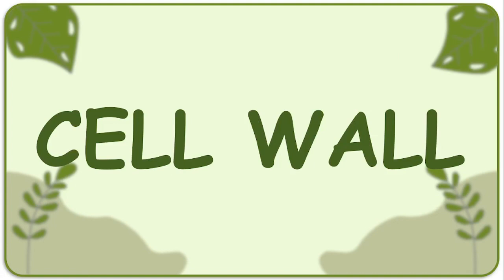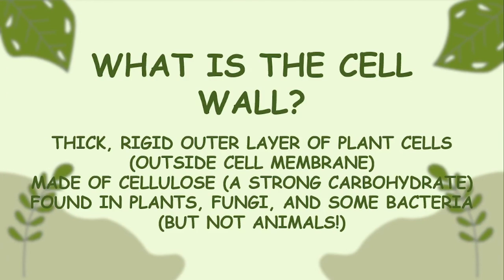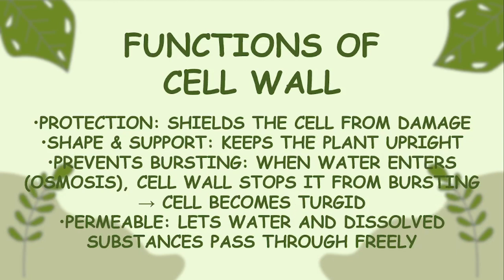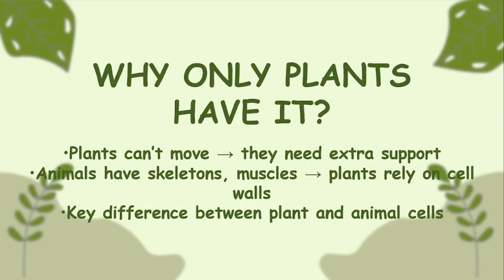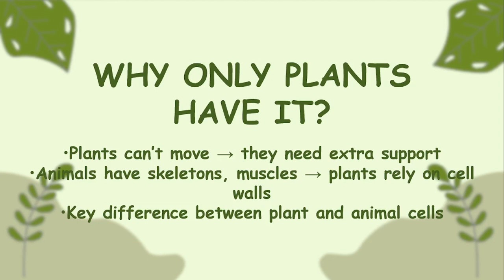IGCSE Biology Course-Section 2 Ep. 7: The Cell Wall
Welcome to Episode 7 of Section 2 in the IGCSE Biology Course! In this video, we dive into the basics of the cell walls, the support of the cell. You'll learn what cell walls are, explore their structure, and understand their key properties. We'll break it down visually and simply — so whether you're a student, teacher, or just curious, you'll walk away with a clear understanding of the protein factory of the cell. 📚 Perfect for Cambridge IGCSE students, revision sessions, or classroom learning.

IGCSE Biology Course khanacademy The Cell wal IGCSE Biology IGCSE Biology Course IGCSE Cell Structure BiologywithDrSohail Plant vs Animal Cells Cell Structure Biology GCSE Biology Biology for IGCSE Cell Organelles Cambridge IGCSE Biology Edexcel IGCSE Biology What is a cell Differences between plant and animal cells IGCSE biology revision Learn biology online Biology tutorial Free biology class Biology made easy Online biology course IGCSE biology section 2 Nawaz Academy Biology

Timestamps:
 00:00 – Introduction
 00:20 – What are ribosomes?
 00:45 – The Structure
 01:30 – The Site of Protein Synthesis
 02:05 – Where can we find it?
 02:30 – Conclusion